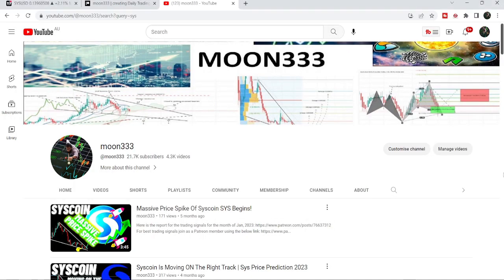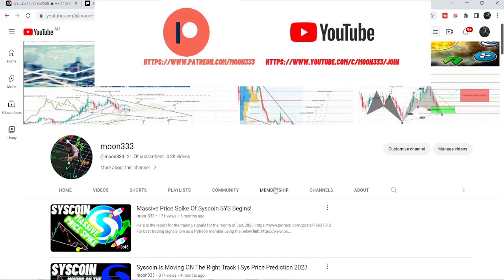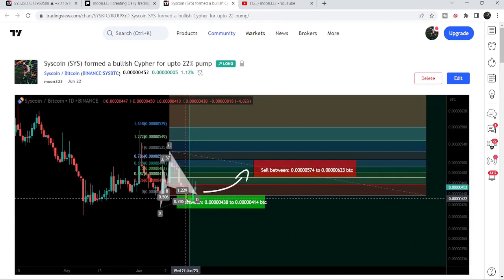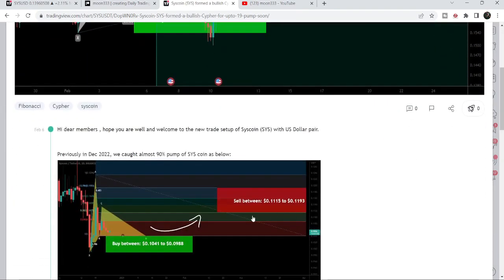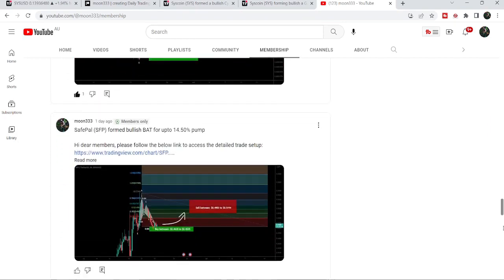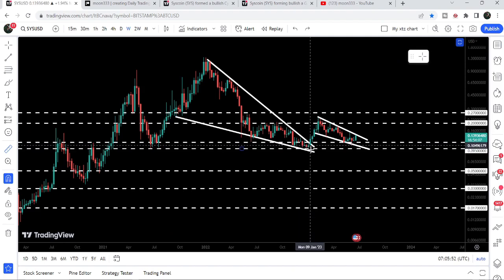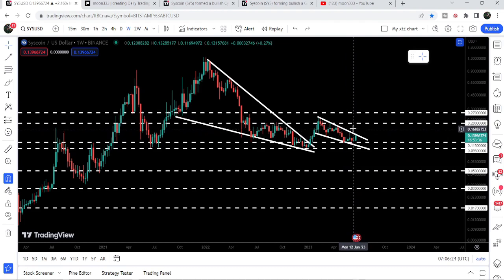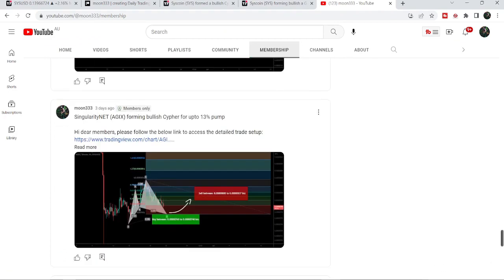The Most Explosive Move Of SYS Is Coming! | Syscoin Price Prediction 2023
Or